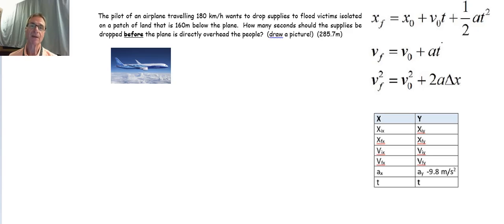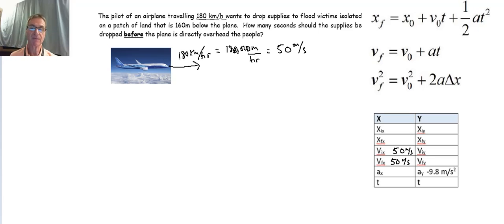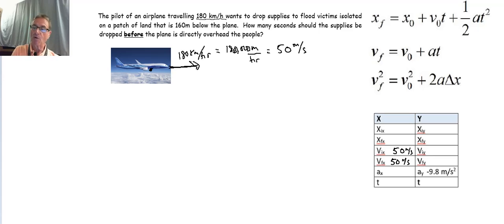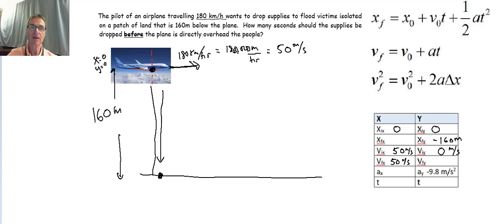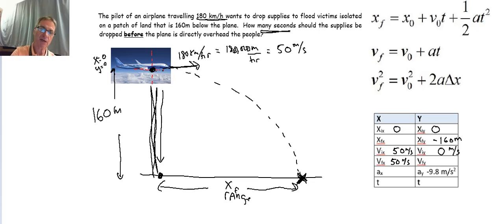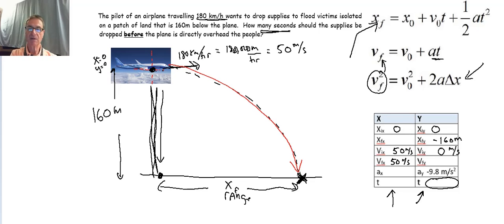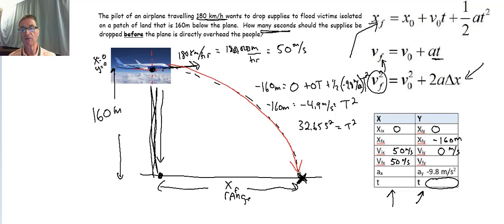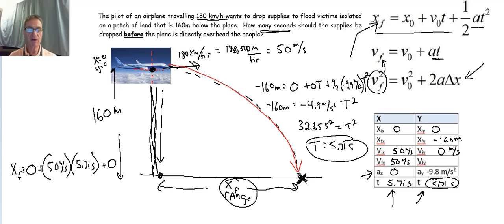Projectile Motion Problem # 4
Projectile Motion: Problem where a package is dropped from a moving plane to an island below.  Determine the time the pilot must drop the package in order for it to land on the island.